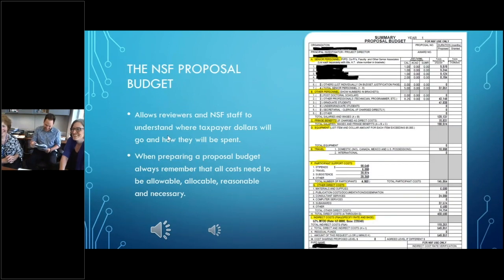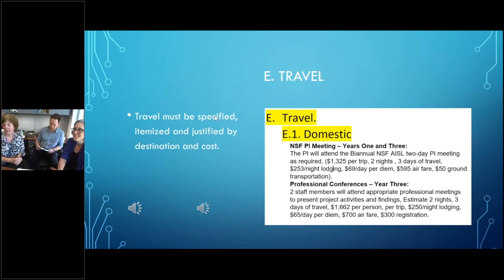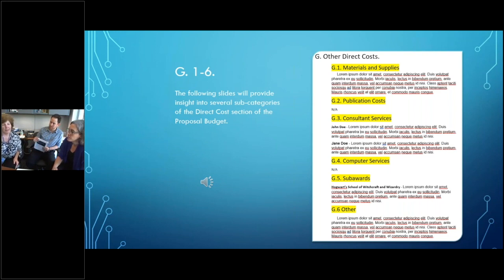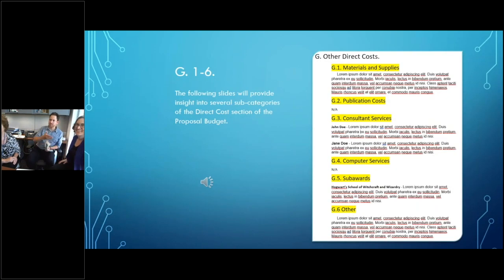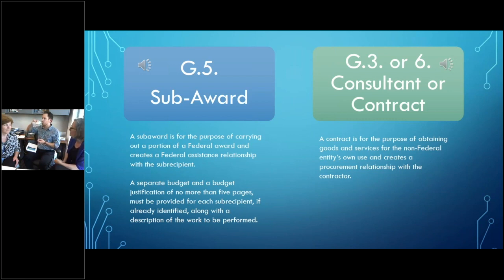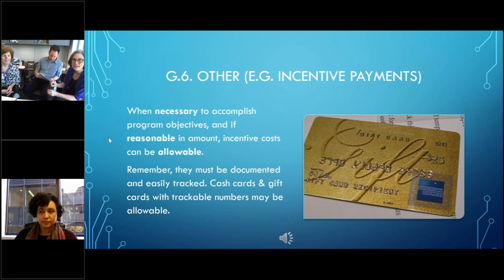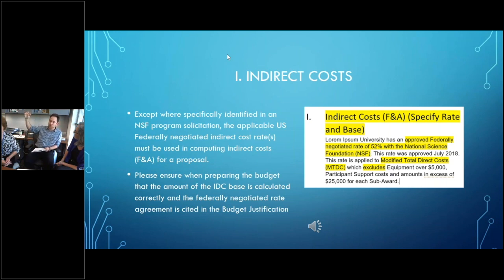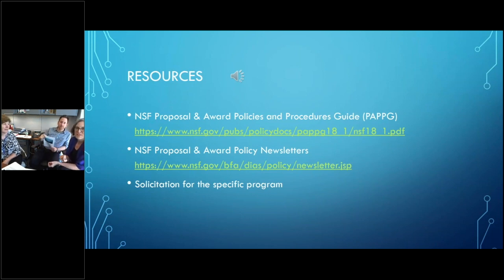Webinar: Preparing Clear & Effective Budgets & Budget Justifications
Recorded on October 24, 2018.